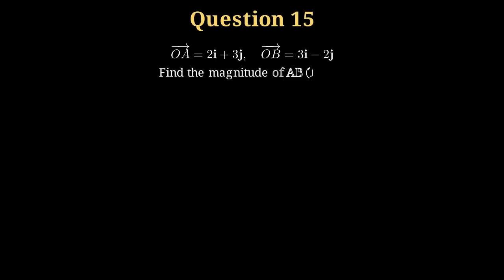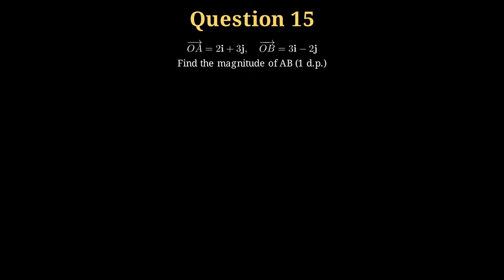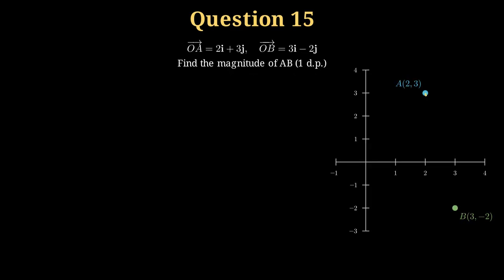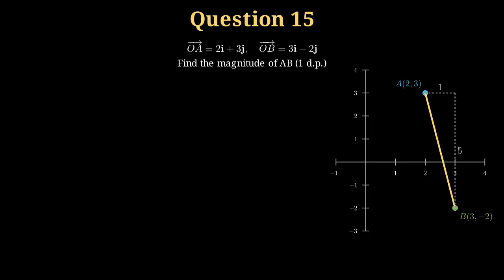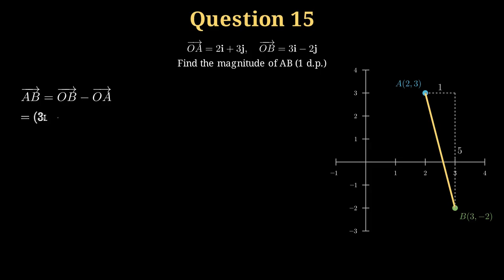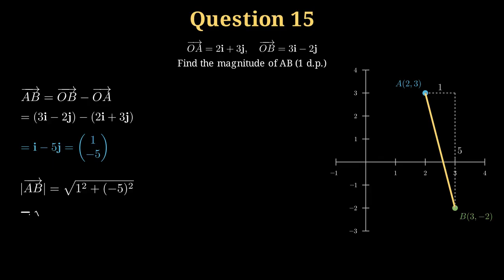Q15 Vectors (Magnitude) | Alliance Form 3 P1 – KCSE Maths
Vectors (Magnitude) — full step-by-step worked solution (Question 15) from the Alliance High School Form 3 End Term 2 Mathematics Paper 1.

✅ Answer: √26 ≈ 5.1 units — verified against the marking scheme.